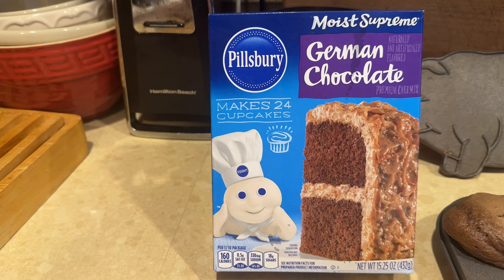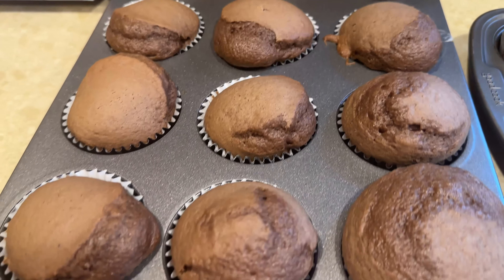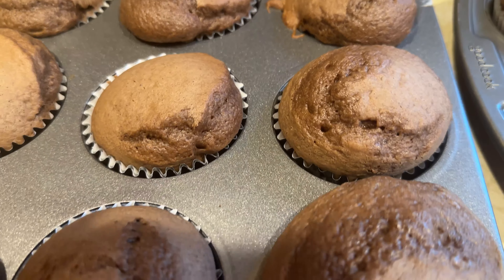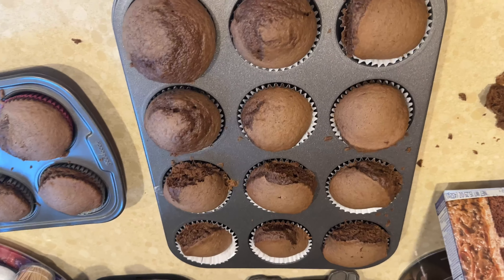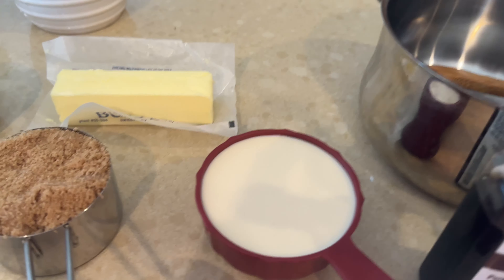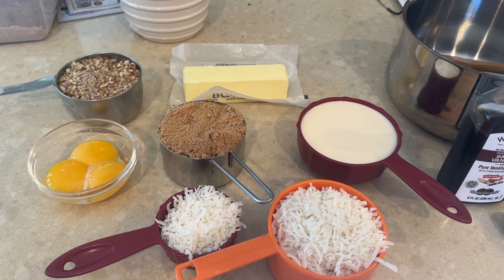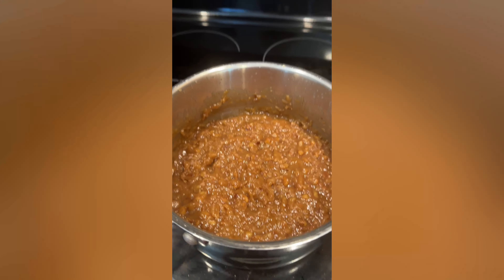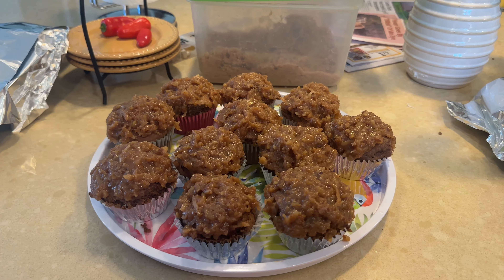German Chocolate Cupcakes!!🧡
German Chocolate Cupcakes with Coconut Pecan Frosting! Delcious! Plus my cupcake mistake and how to fix it!